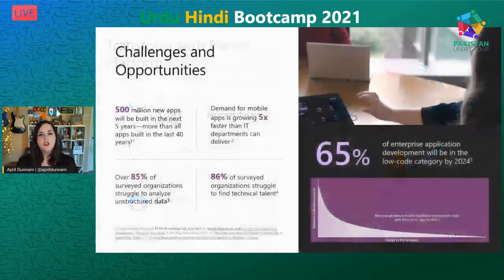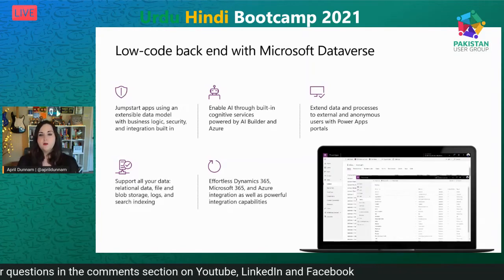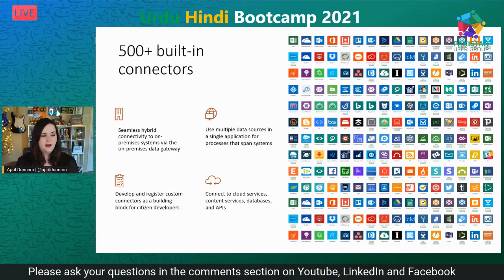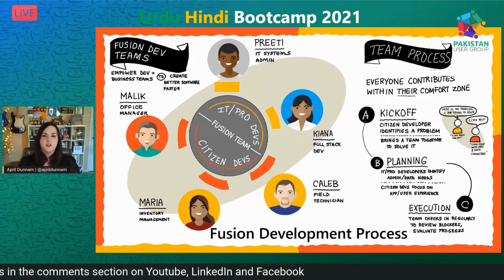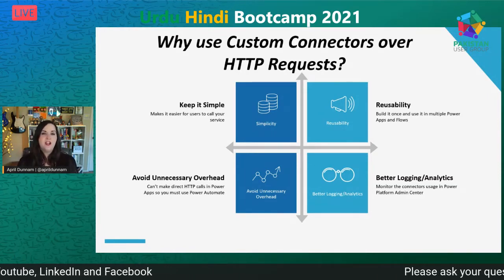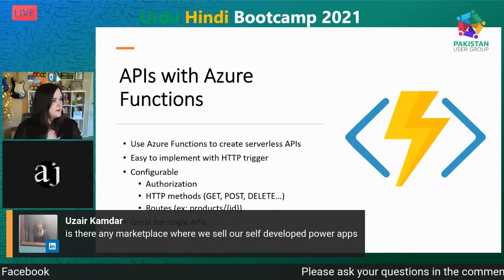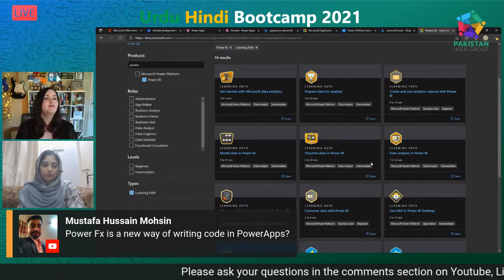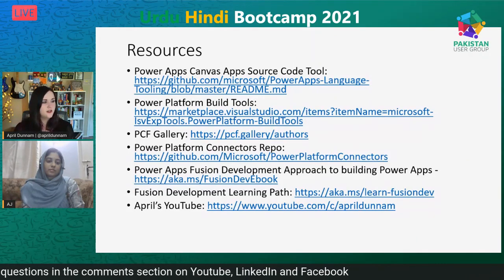The Developer's Guide to the Power Platform Galaxy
The Power Platform offers a "no cliffs" experience which enables citizen developers and traditional developers alike to create robust business solutions. In this session, I'm going to show what the Power Platform has to offer for the traditional developer. I'll showcase some of the key features that allow you to extend the Power Platform with your full-code skills.